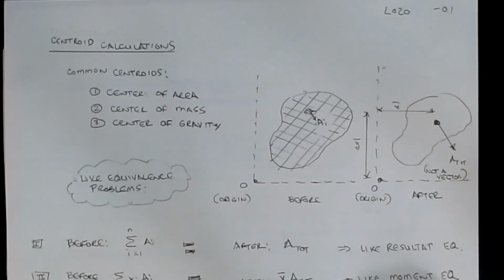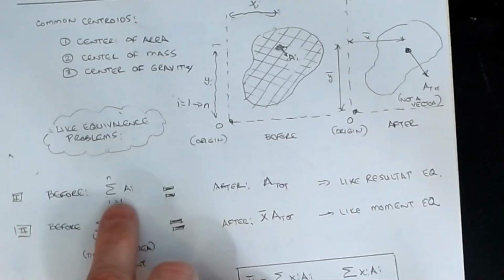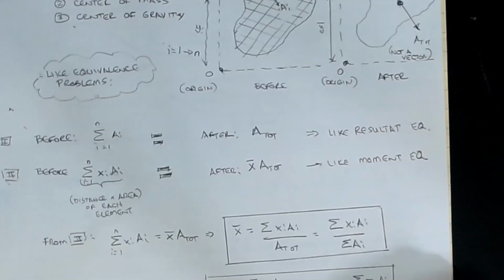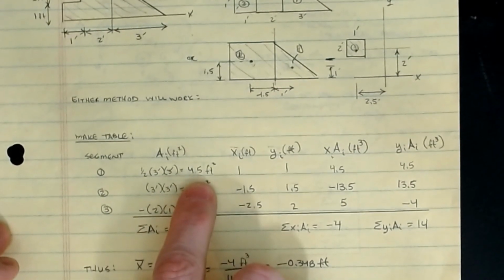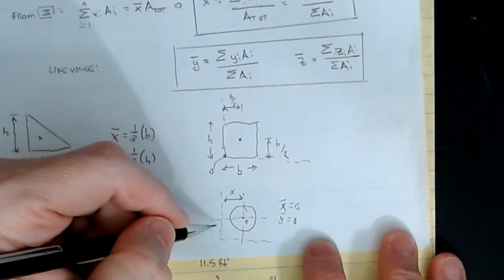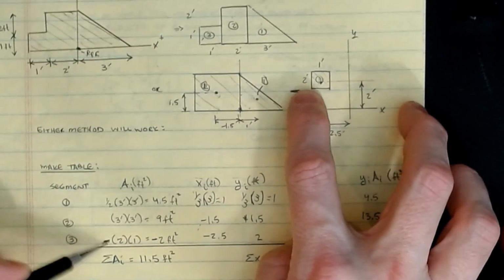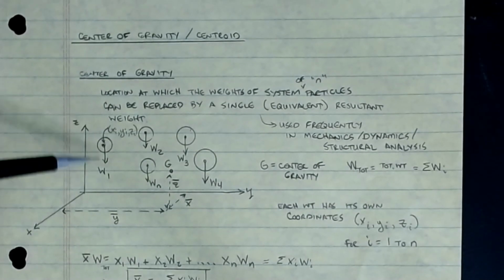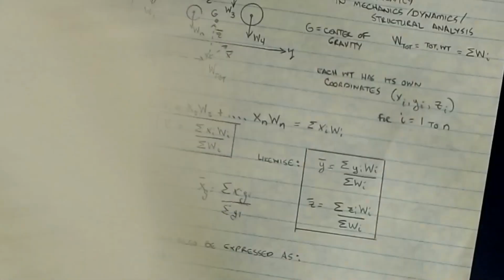020 ENGR212 Statics: Centroids By Summation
This video discusses the all important centroid calculations that is used for finding centers of area, centers, of mass, centers of gravity, and so on.  The summation approach is covered in this video.